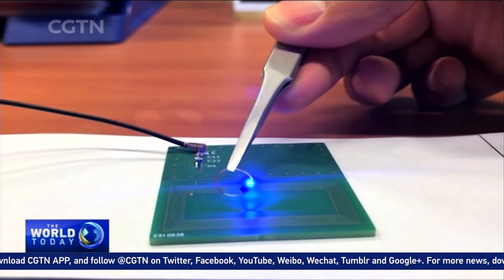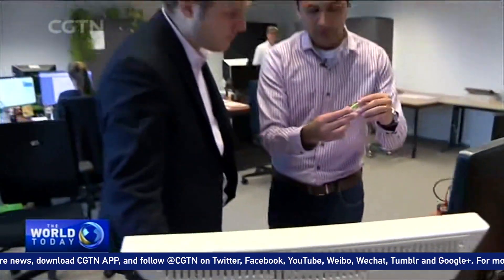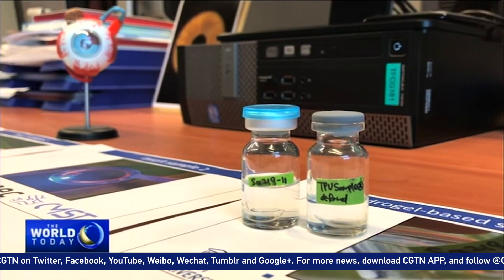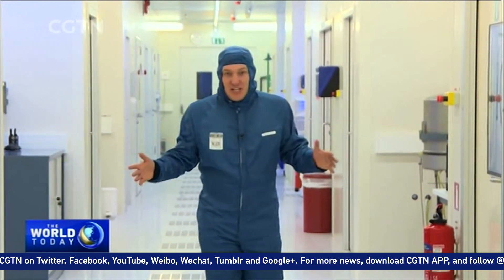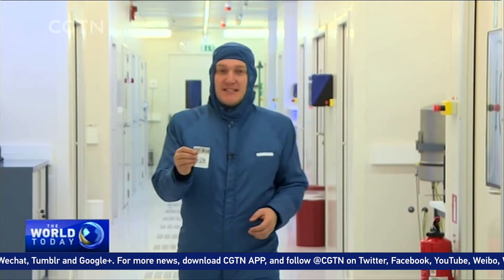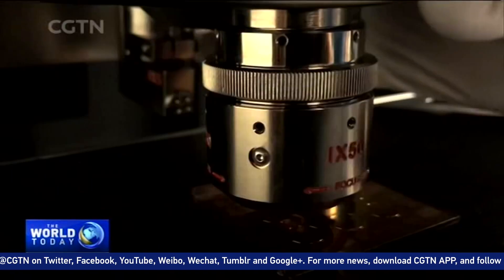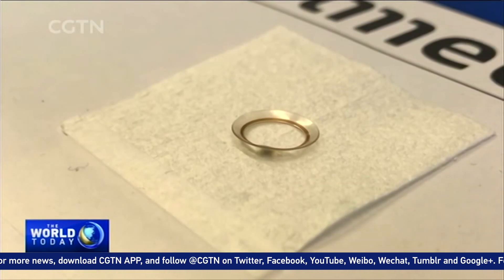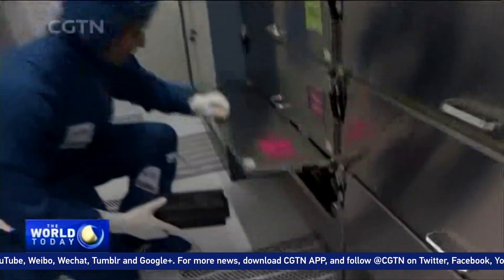Belgian scientists develop smart contact lens which can detect diseases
Scientists in Belgium have developed a prototype contact lens with electronics inserted into it. At the moment it aims at releasing drugs into the eyes at intervals, but the team at the University of Ghent say that's just the start.